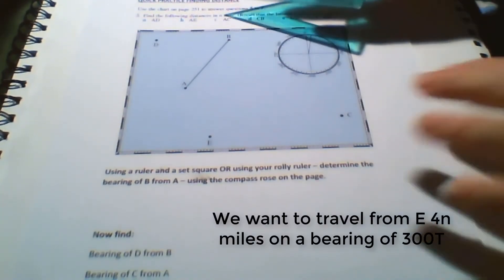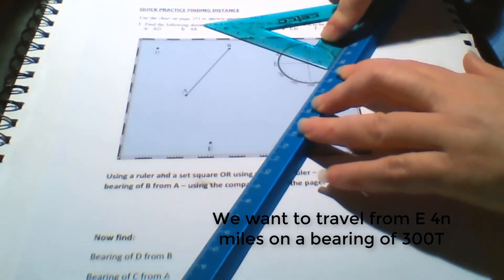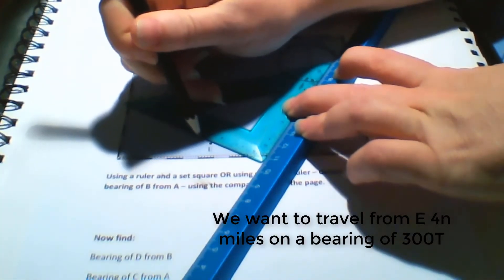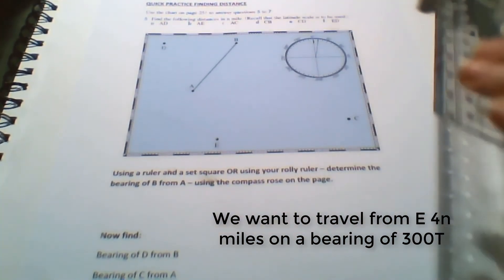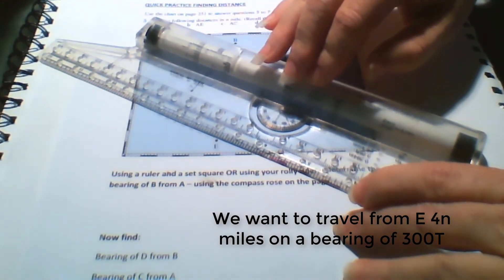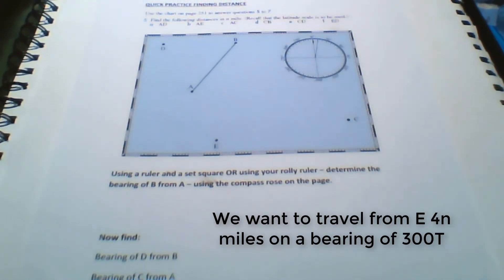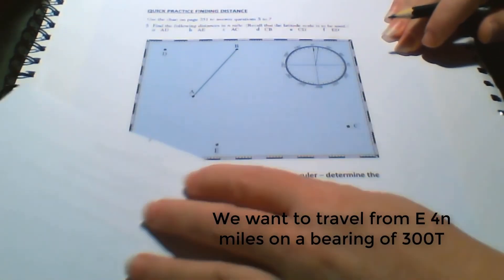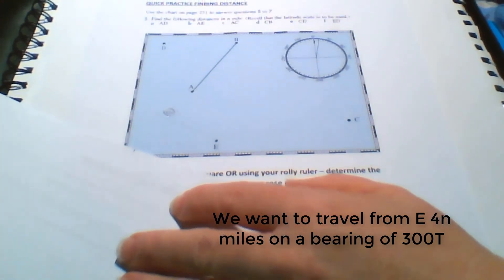Compass Rose 2 (Nautical Map Navigation)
Navigation Course Math A